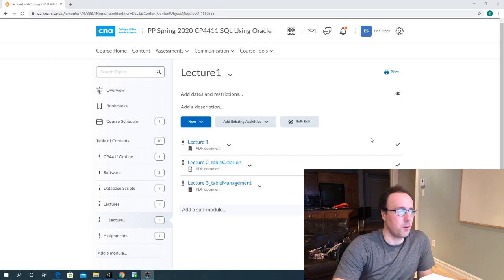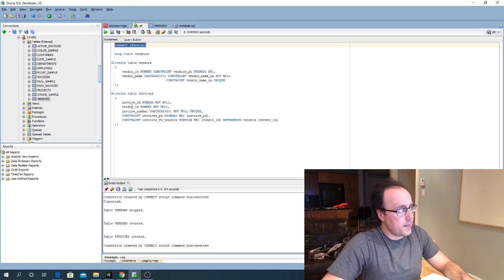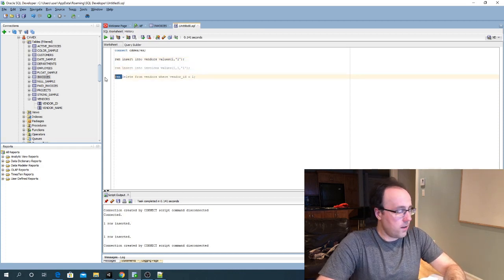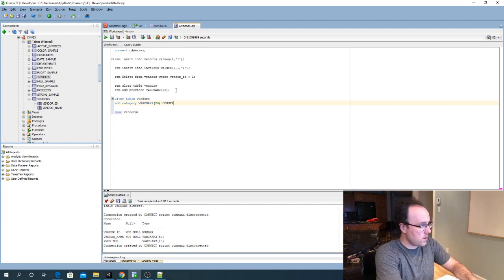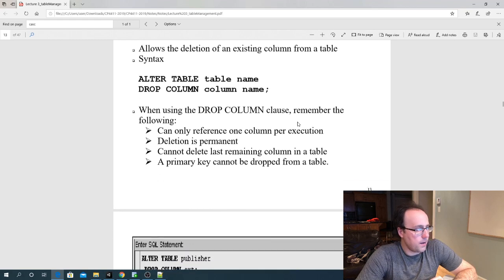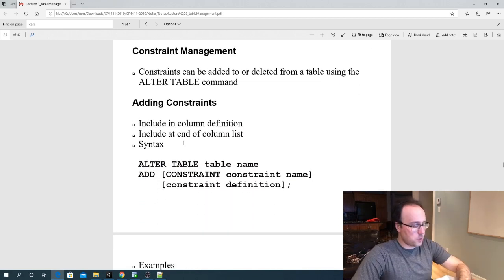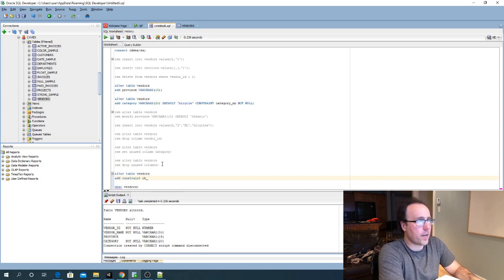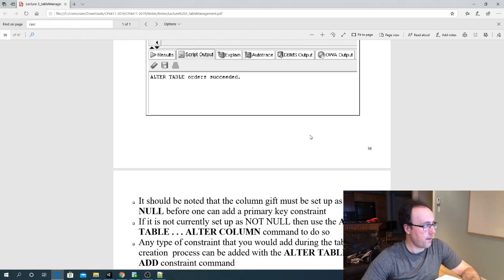CP4411 May 13th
In this video I review foreign key constraints and then move on to table modification commands